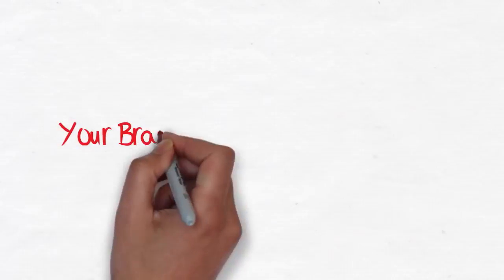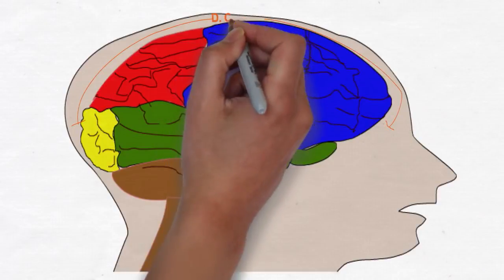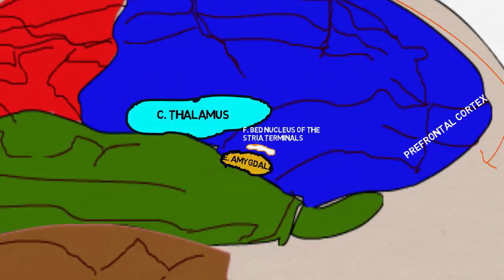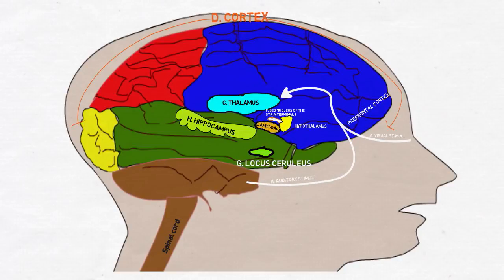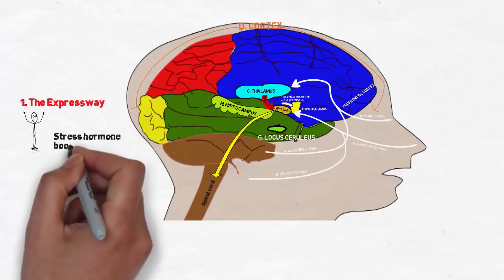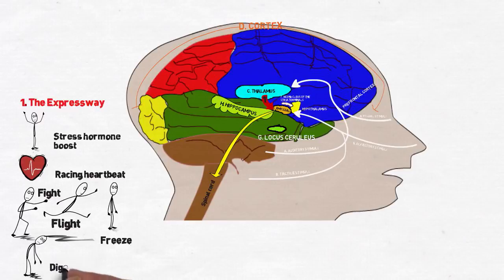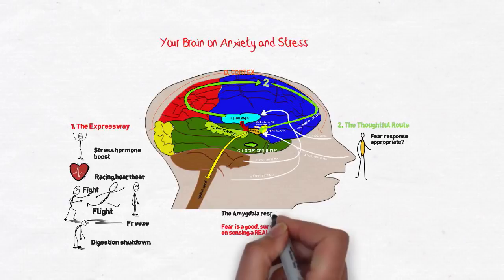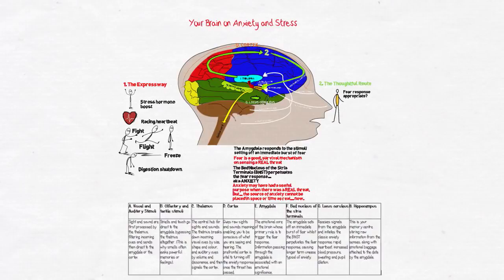Your Brain on Stress and Anxiety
Stress is the way our bodies and minds react to something which upsets our normal balance in life. Stress is how we feel and how our bodies react when we are fearful or anxious. Some level of stress has some upside to mind and body function to enable us to react in a positive way. Too much stress though, is both harmful to the body and our performance. How much is too much? Well, that depends... on you and how you respond.

It is essential to know how our brain responds to the stimuli which trigger an anxiety response so that you are equipped to deal appropriately with anxiety.

Let me highlight the key areas of your brain that are involved, and then I will explain what happens inside the brain.

The Thalamus is the central hub for sights and sounds. The thalamus breaks down incoming visual cues by size, shape and colour, and auditory cues by volume and dissonance, and then signals the cortex.

The cortex then gives raw sights and sounds meaning enabling you to be conscious of what you are seeing and hearing. And I'll mention here that the prefrontal cortex is vital to turning off the anxiety response once the threat has passed.

The amygdala is the emotional core of the brain whose primary role is to trigger the fear response. Information passing through the amygdala is associated with an emotional significance.

The bed nucleus of the stria terminals is particularly interesting when we discuss anxiety. While the amygdala sets off an immediate burst of fear whilst the BNST perpetuates the fear response, causing longer term unease typical of anxiety.

The locus ceruleus receives signals from the amygdala and initiates the classic anxiety response: rapid heartbeat, increased blood pressure, sweating and pupil dilation.

The hippocampus is your memory centre storing raw information from the senses, along with emotional baggage attached to the data by the amygdala.

Now we know these key parts, what happens when we are anxious, stressed or fearful?

Anxiety, stress and, of course, fear are triggered primarily through your senses:

Sight and sound are first processed by the thalamus, filtering incoming cues and sent directly to the amygdala or the cortex.

Smells and touch go directly to the amygdala, bypassing the thalamus altogether. (This is why smells often evoke powerful memories or feelings).

Any cues from your incoming senses that are associated with a threat in the amygdala (real or not, current or not) are immediately processed to trigger the fear response. This is the expressway. It happens before you consciously feel the fear.

The hippothalmus and pituitary gland cause the adrenal glands to pump out high levels of the stress hormone coritsol. Too much short circuits the cells of the hippocampus making it difficult to organize the memory of a trauma or stressful experience. Memories lose context and become fragmented.

The body's sympathetic nervous system shifts into overdrive causing the heart to beat faster, blood pressure to rise and the lungs hyperventilate. Perspiration increases and the skin's nerve endings tingle, causing goosebumps.

Your senses become hyper-alert, freezing you momentarily as you drink in every detail. Adrenaline floods to the muscles preparing you to fight or run away.

The brain shifts focus away from digestion to focus on potential dangers. Sometimes causing evacuation of the digestive tract thorough urination, defecation or vomiting. Heck, if you are about to be eaten as someone else's dinner why bother digesting your own?

Only after the fear response has been activated does the conscious mind kick in. Some sensory information, takes a more thoughtful route from the thalamus to the cortex. The cortex decides whether the sensory information warrants a fear response. If the fear is a genuine threat in space and time, the cortex signals the amygdala to continue being on alert.

Fear is a good, useful response essential to survival. However, anxiety is a fear of something that cannot be located in space and time.

Most often it is that indefinable something triggered initially by something real that you sense, that in itself is not threatening but it is  associated with a fearful memory. And the bed nucleus of the stria terminals perpetuate the fear response. Anxiety is a real fear response for the individual feeling anxious. Anxiety can be debilitating for the sufferer.

Now that you know how anxiety happens in your brain, we can pay attention to how we can deliberately use our pre-frontal cortex to turn off an inappropriate anxiety response once a threat has passed.